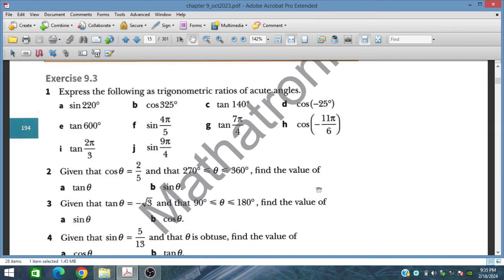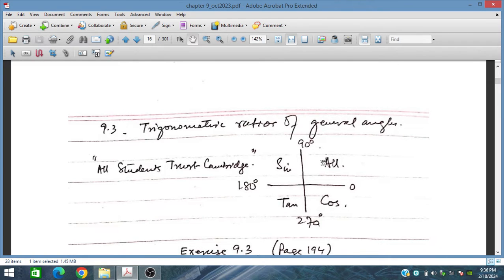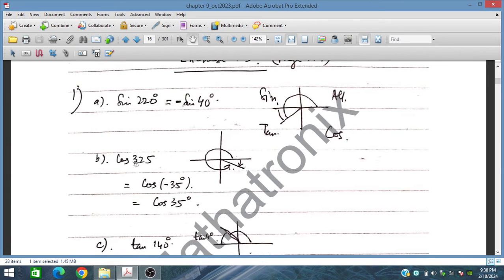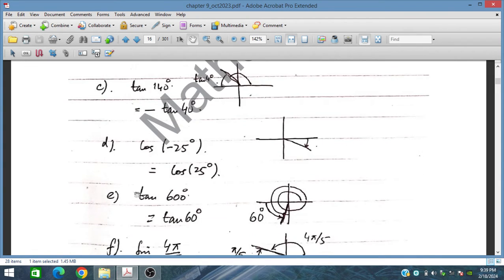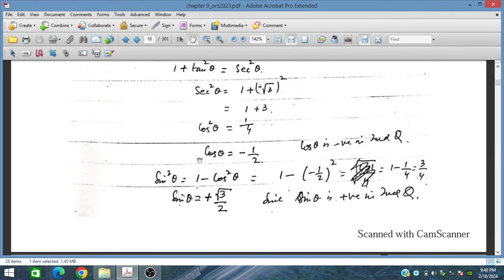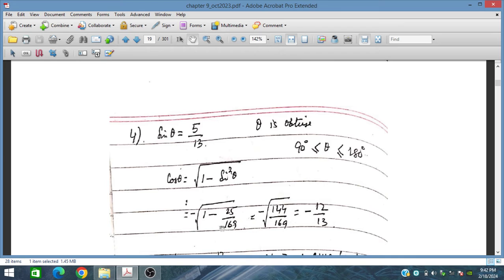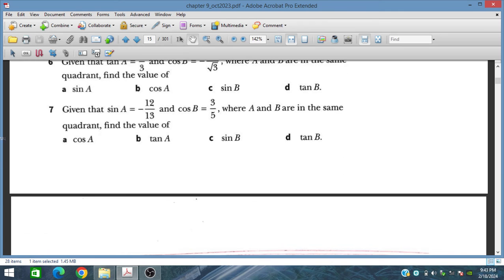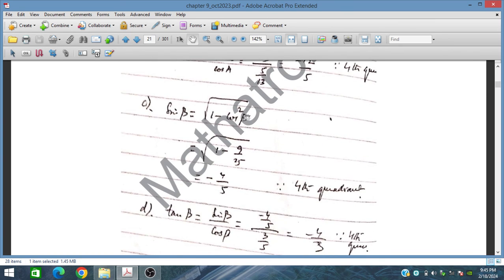Ex 9.3, Trigonometric ratios of general angles, Additional Mathematics 4037, IGCSE and O level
In this video, the trigonometric ratios of general angles will be discussed in all four quadrants. Since trigonometric ratios gives positive and negative values in its respective quadrants, therefore a learner may keep in the mind by the statement "All students trust Cambridge".